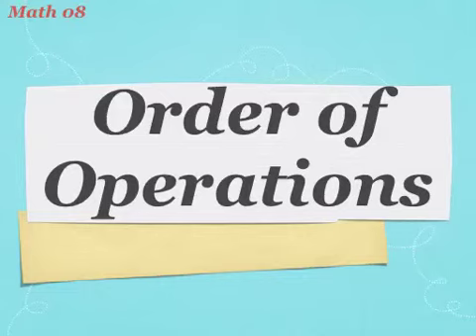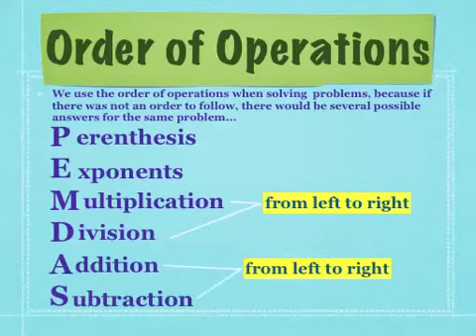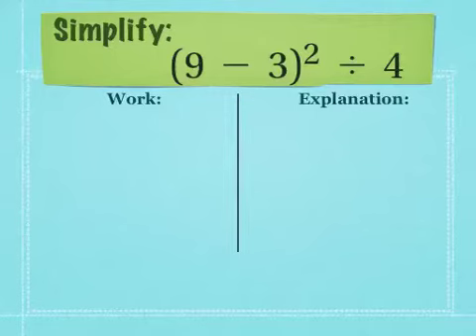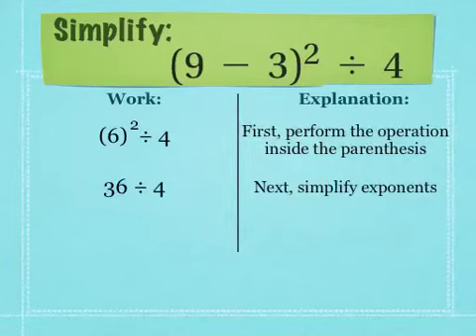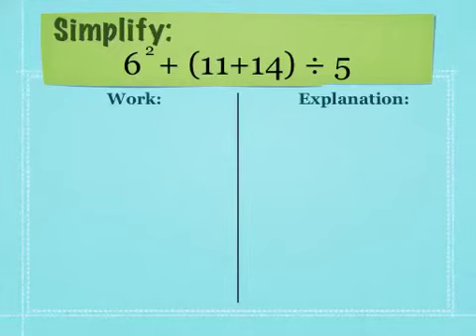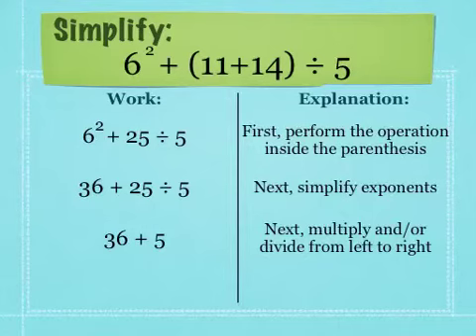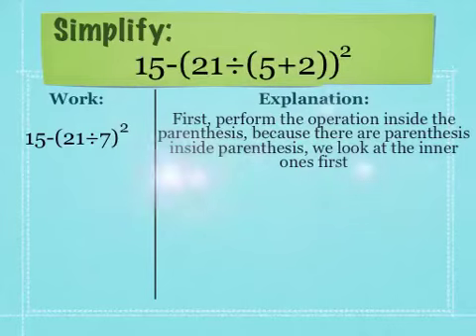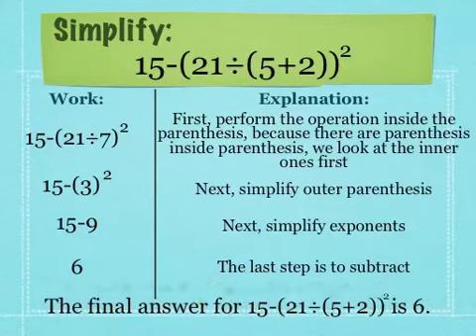Order of Operations